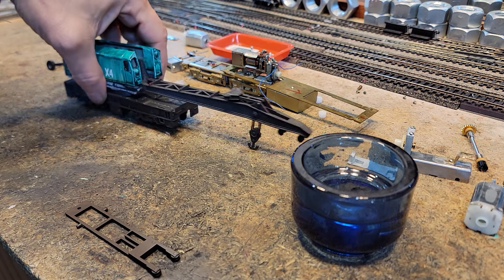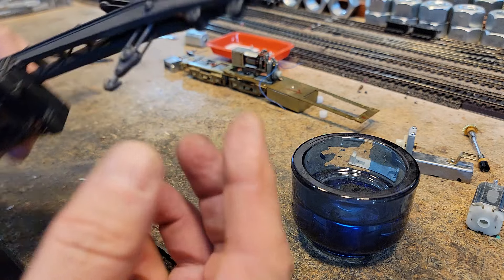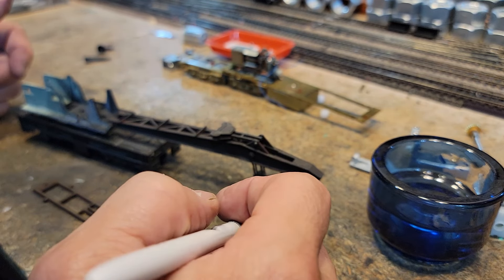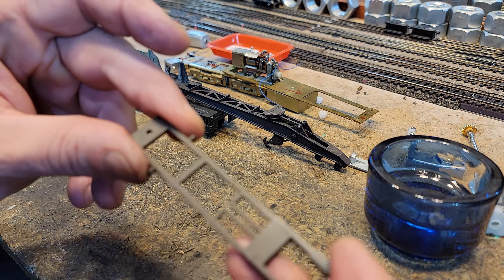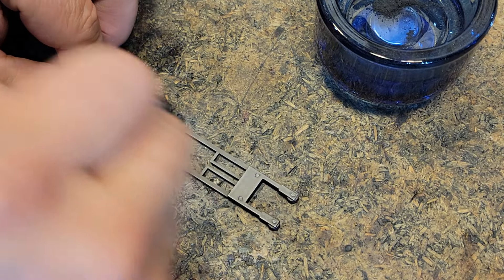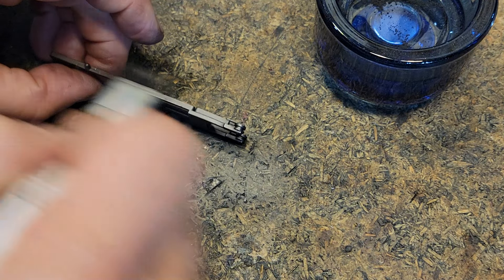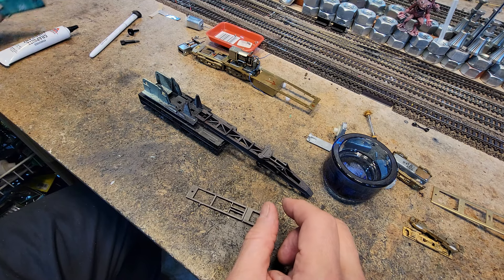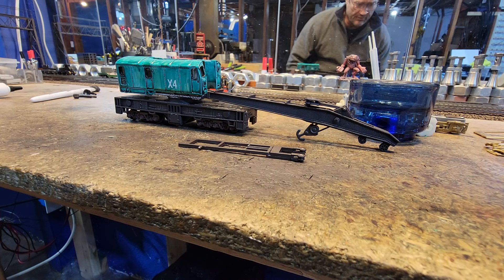Mehano HO Scale Wrecking Crane Graphite Detail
Powdered graphite is a very nice finishing touching to many parts and can give the illusion of steel.